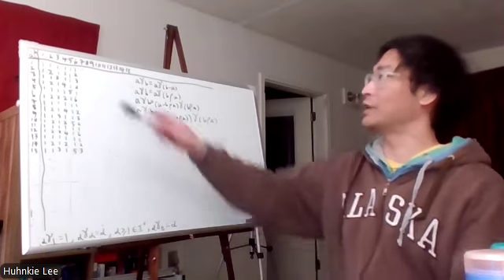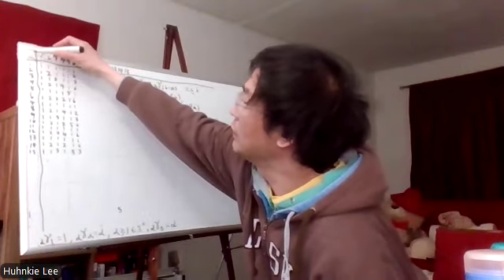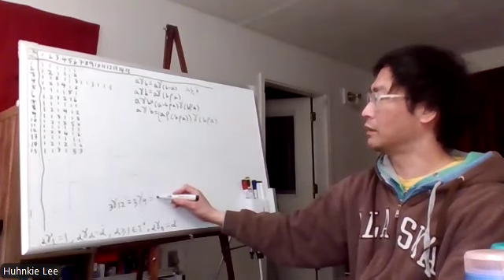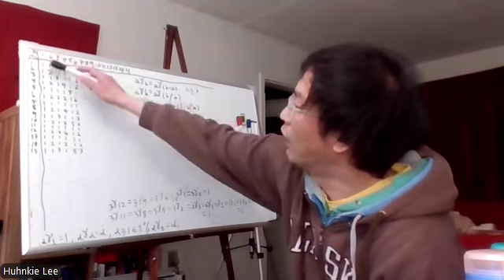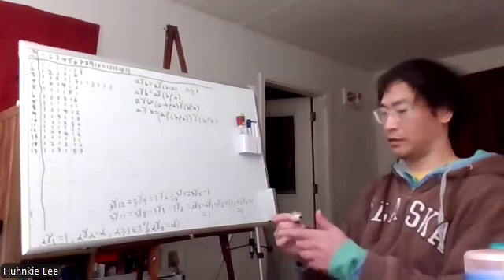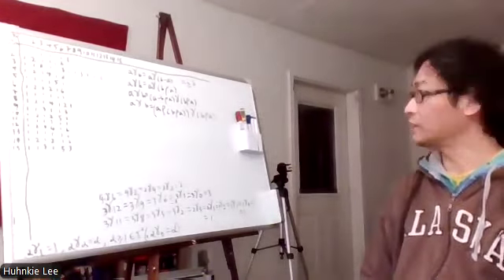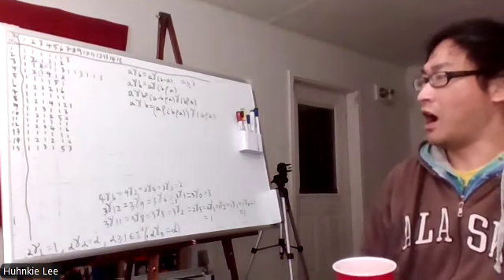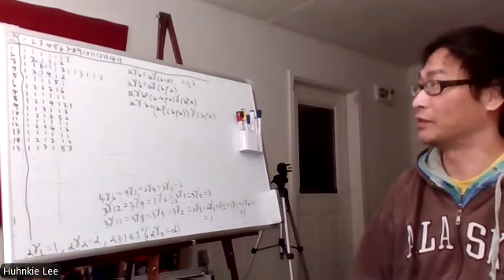humanology 2377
mathematics and other topics //:-)